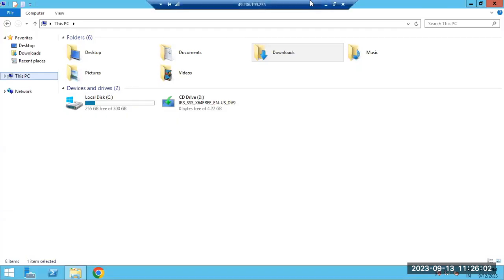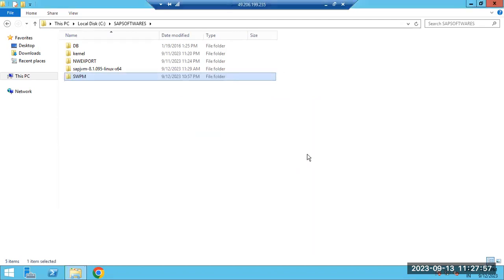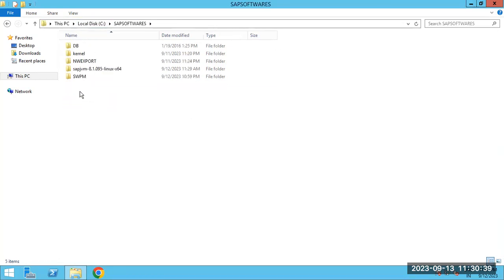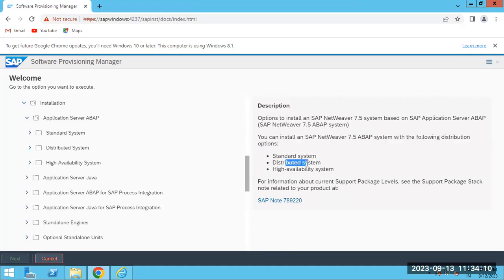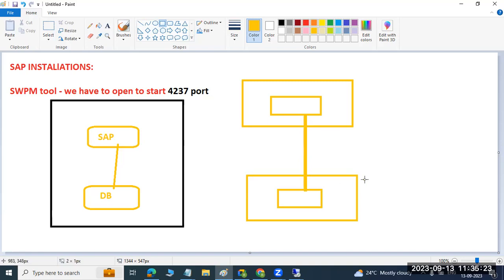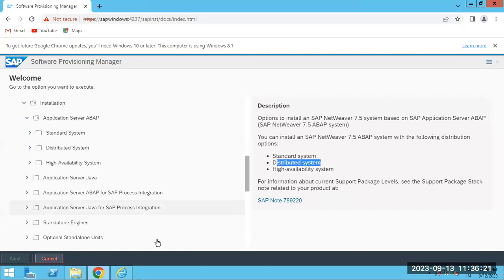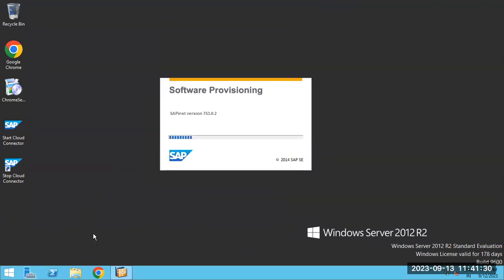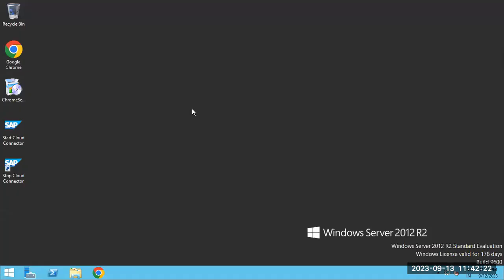SAP BASIS - SWPM TOOL STARTING FOR INSTALLATIONS